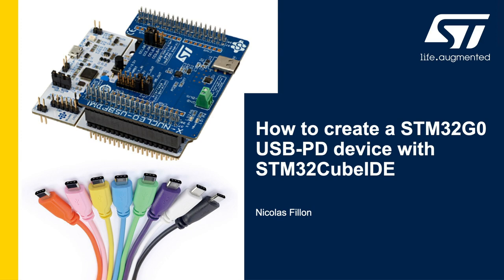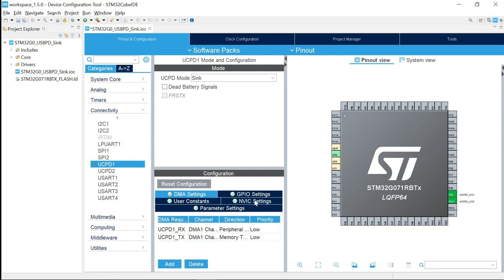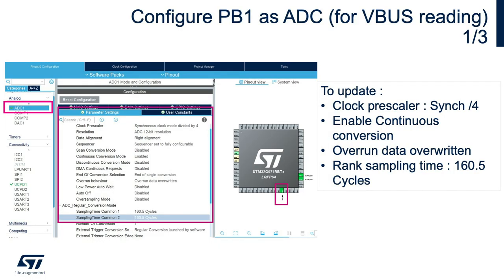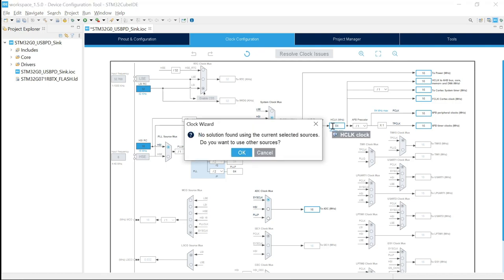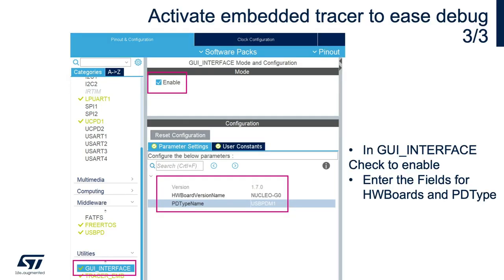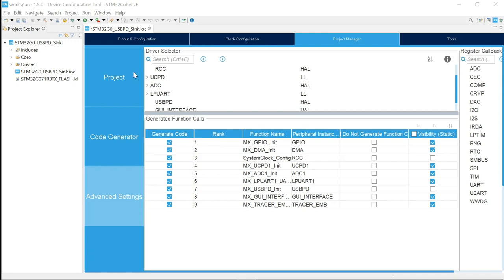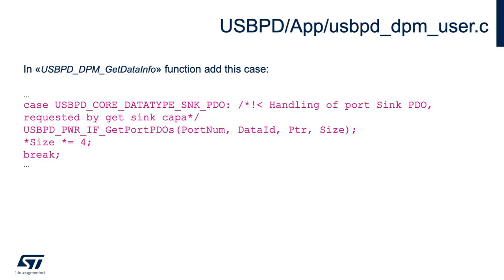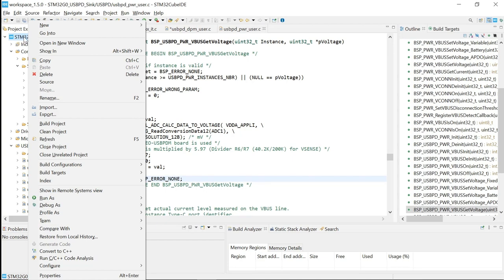How to Create a STM32G0 USB-PD Device with STM32CubeIDE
Discover all our STM32 solutions for USB-Type-C and Power Delivery

In this video, you will learn how to develop a USB-PD application: a sink application to be more precise using ST toolsets. In this case we will use STM32CubeIDE, the Nucleo-G0 and the TCPP01 Shield.

Also in Application Note 5418.
 (part of STM32CubeG0 FW library)
STM32Cube_FW_G0_V1.4.0
CUbeIDE 1.5.0